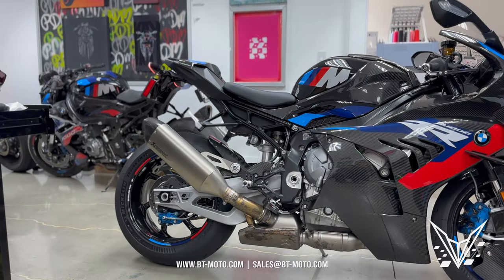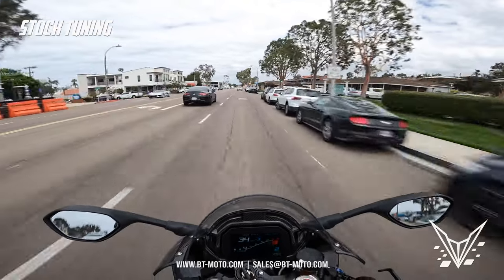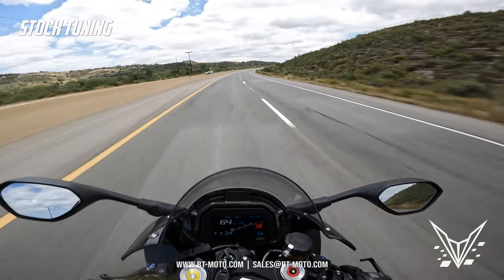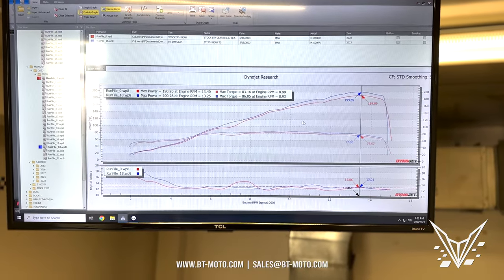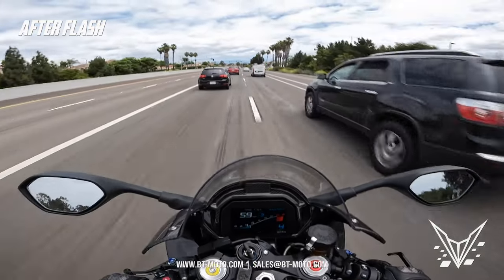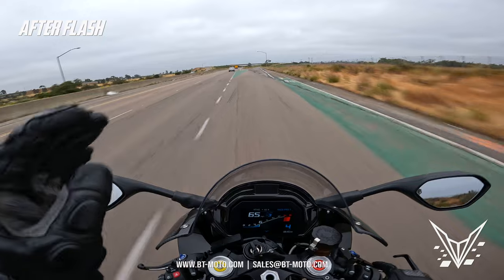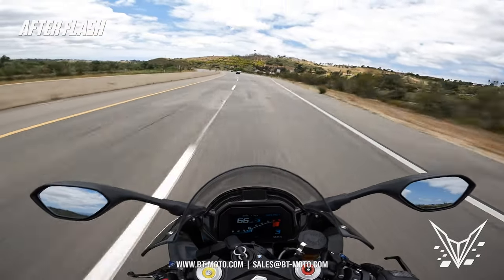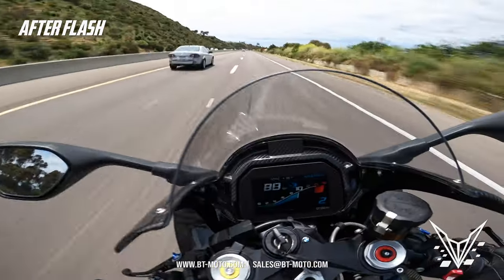2023 BMW M1000RR Competition DESTROYS Tesla Plaid, BT Moto Ecu Flash Tune, Dyno, Acceleration Tests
Our comprehensive review of the 2023 BMW M1000RR (Comp and non-comp models) with our BT Moto ECU Flash. We include before and after comparisons, dyno, as well as Dragy 60-130 data, a standard performance benchmark.

We also go over common customer complaints about the bike and how our flash rectifies each, in real time.

Special thanks to Lee's Cycle in San Diego for letting us use their dyno.

CHAPTERS IN THIS VIDEO
0:00 - Intro to the 2023 BMW M1000RR
01:54 - Factory Tuning and Bike Feel First Impressions
08:42 - Factory Tuning Top End
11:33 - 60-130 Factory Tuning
12:43 - M1000RR Factory Tuning Final Thoughts
16:02 - Dyno Tuning and Results
19:39 - Stage 1 First Impressions
21:12 - Stage 1 Tuning Explained
23:42 - Stage 1 First Impressions
24:42 - Stage 1 Top End Power
27:32 - Tesla Plaid vs M1000RR with 60-130 and Top Speed
31:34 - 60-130 / 100-150 and Top Speed Explanation
34:12 - M1000RR Overall Tuning/Bike Thoughts
36:17 - Stock vs Tuned Cold Starts
37:32 - M1000RR Final Thoughts and Tuning

ADVANTAGES WITH STAGE 1
  - Derestricted Throttle
  - Derestricted Exhaust Valve
  - Better Fueling
  - Heat Management